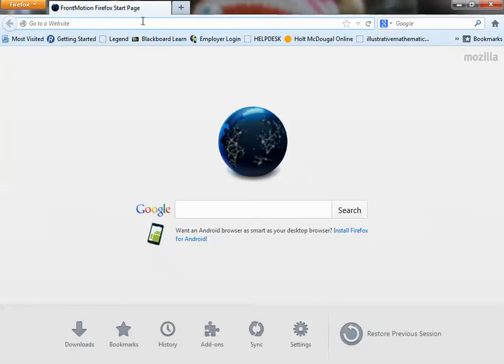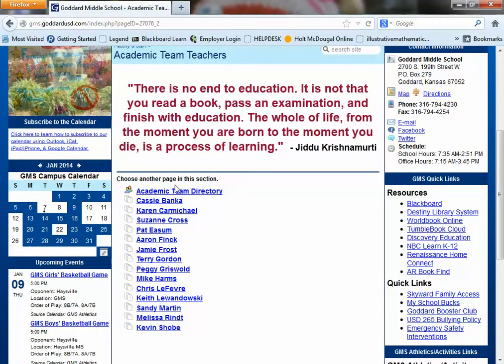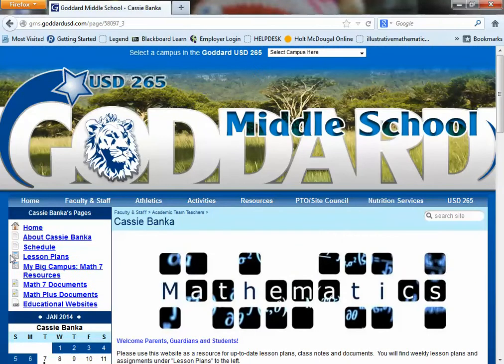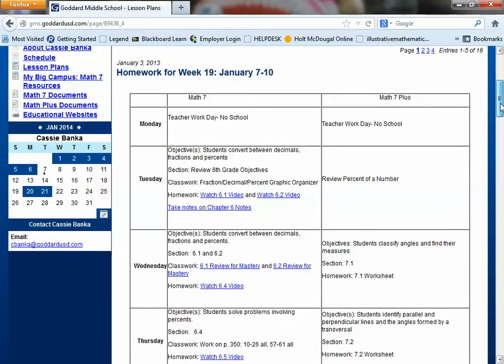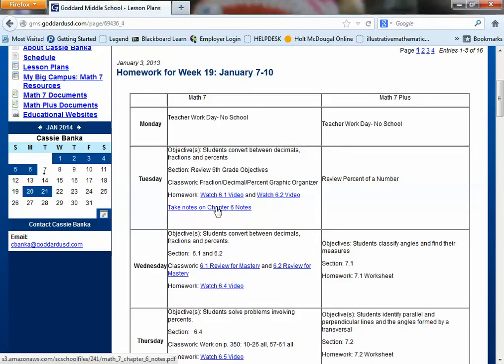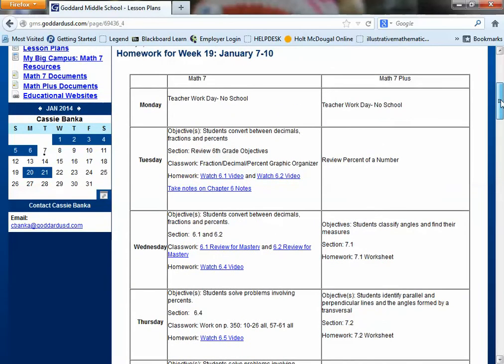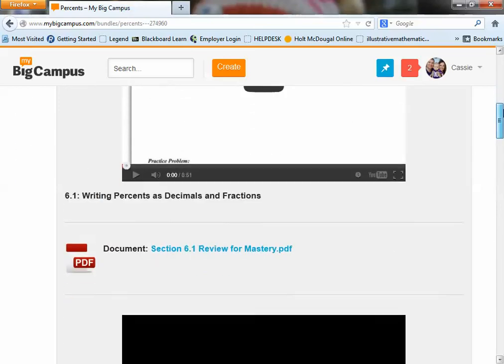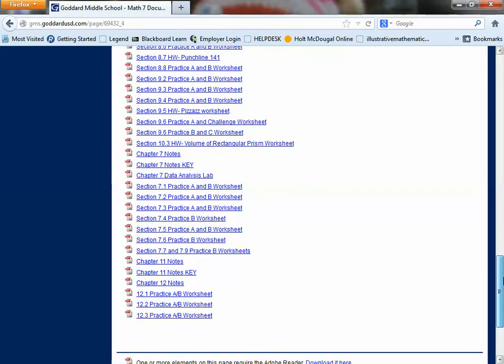How to Use Mrs. Banka's Website